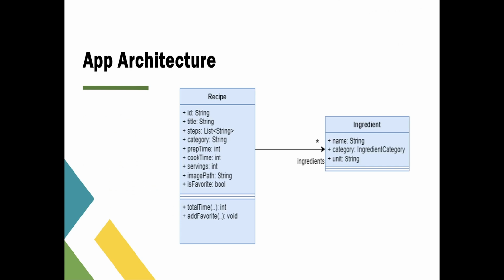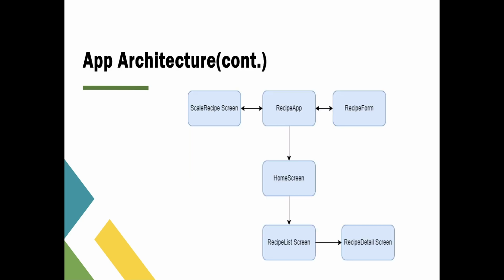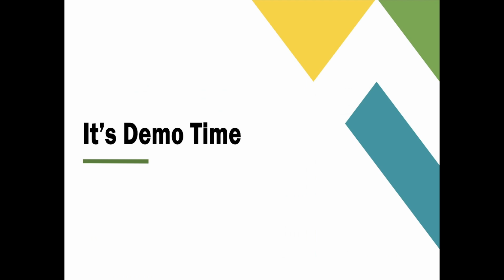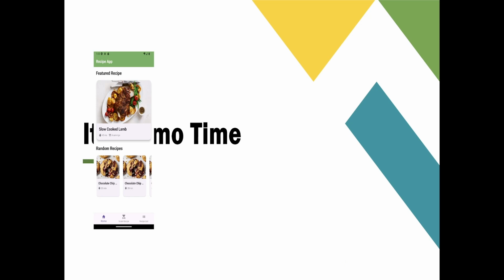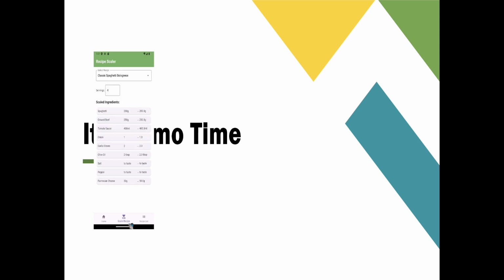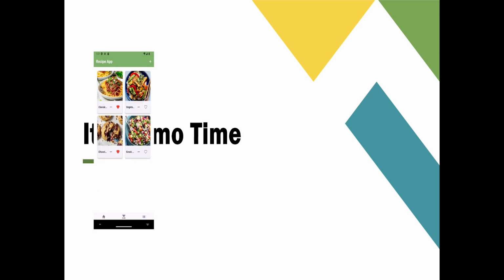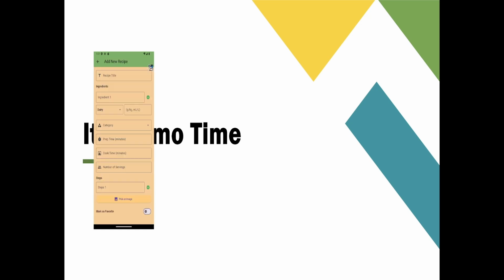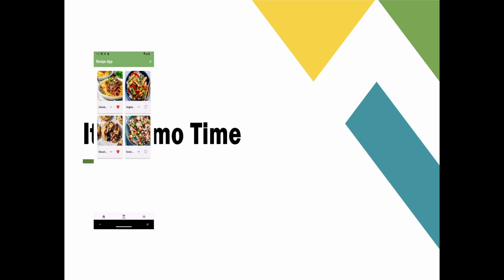Mobile Personal Project Term 1 Nuon Uteytithya